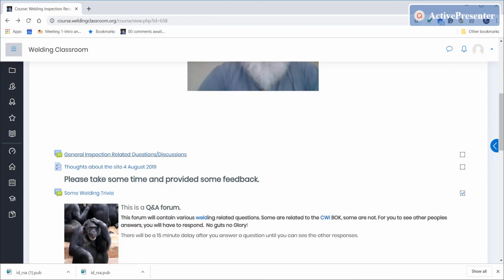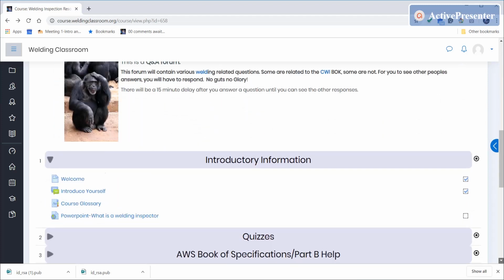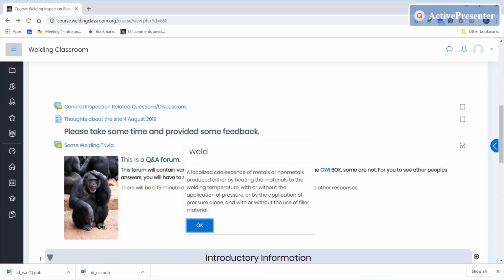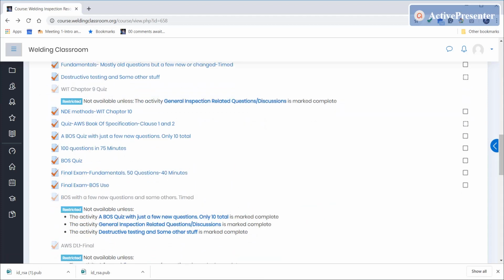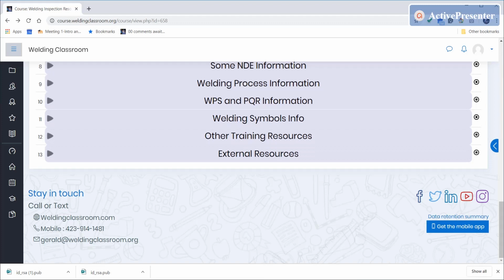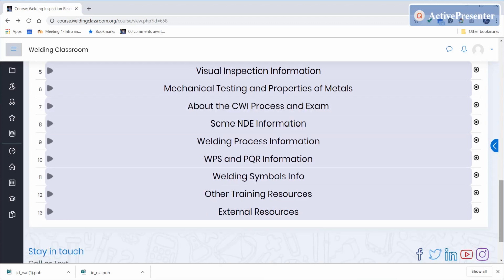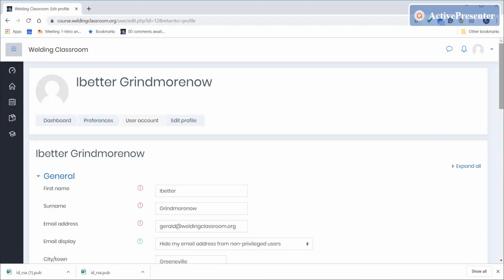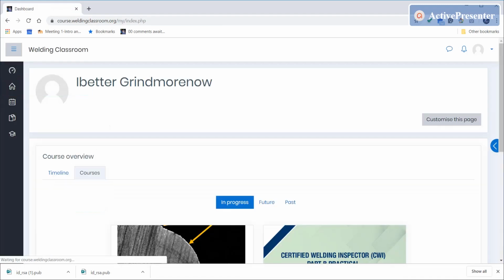Welding Classroom Introduction 2